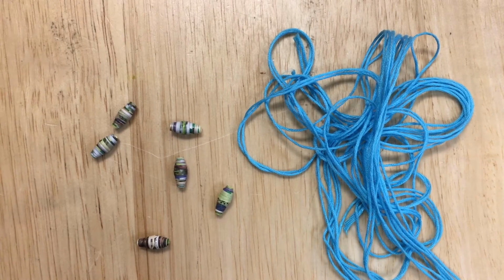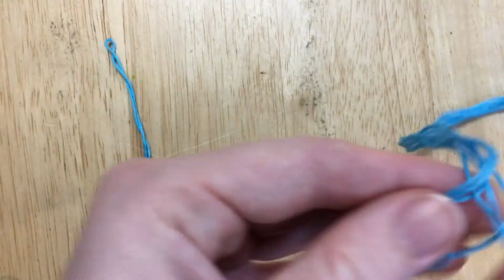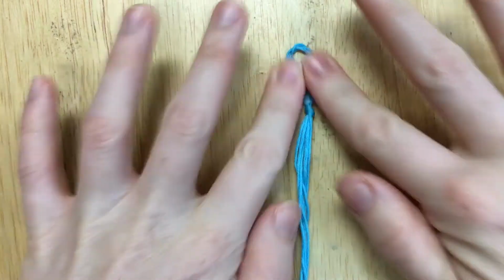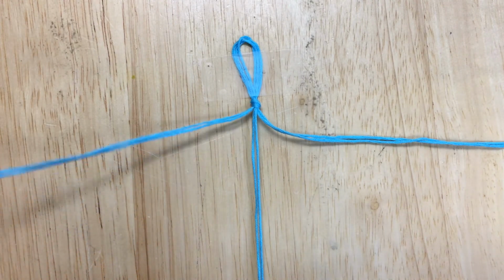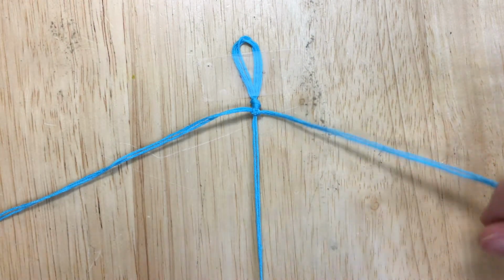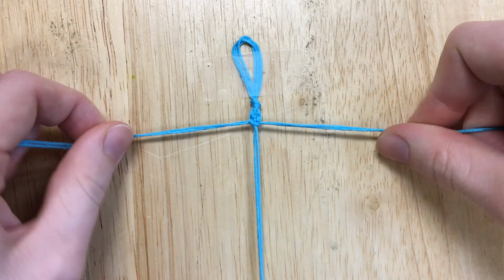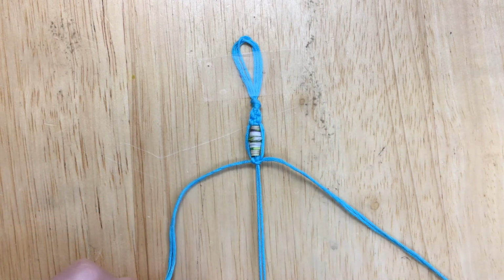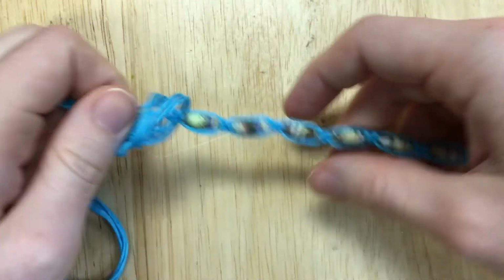Paper Bead Bracelet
How to make a bracelet (or keychain!) using the paper beads from your Teen Maker Monday kit from September, 2021.